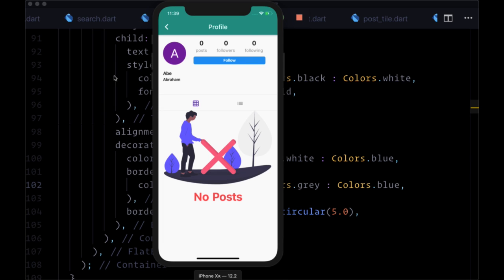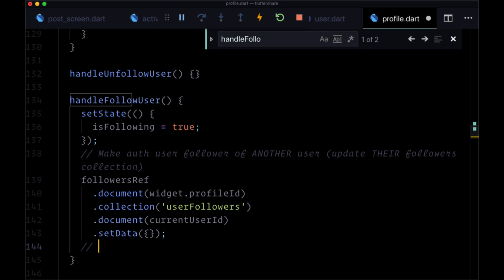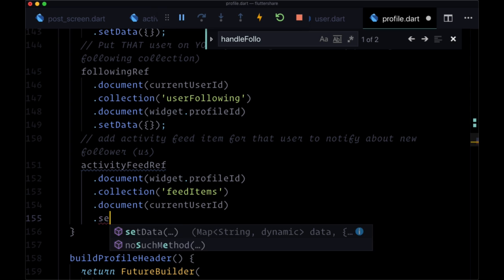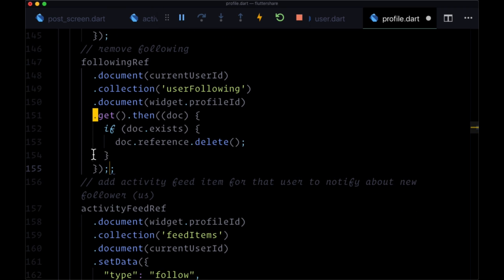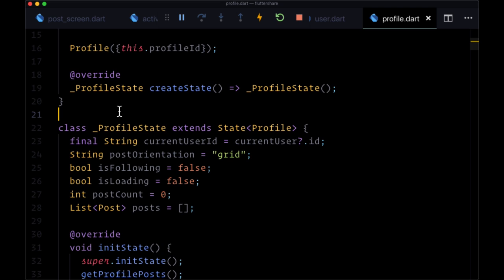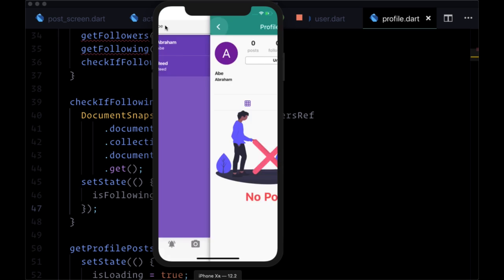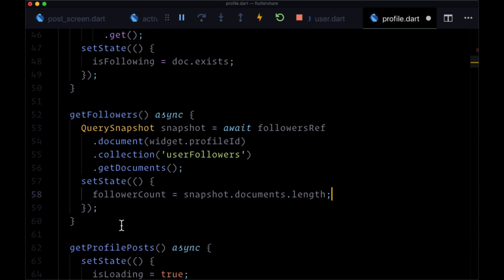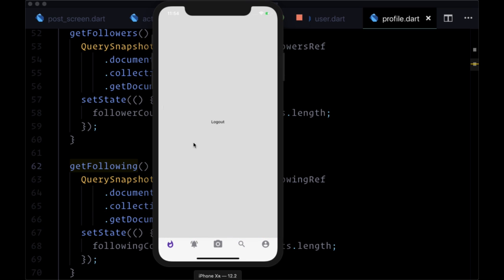2 Following Unfollowing Users